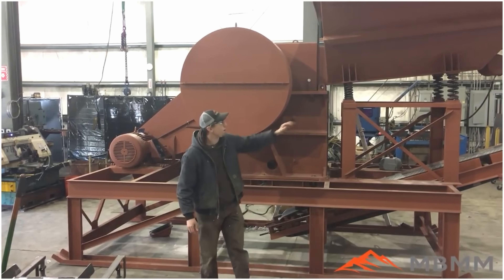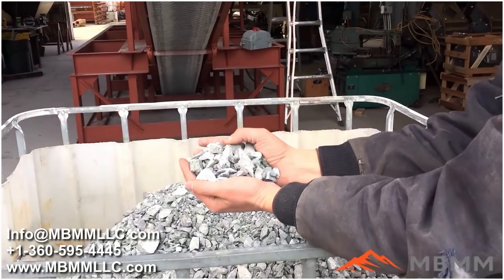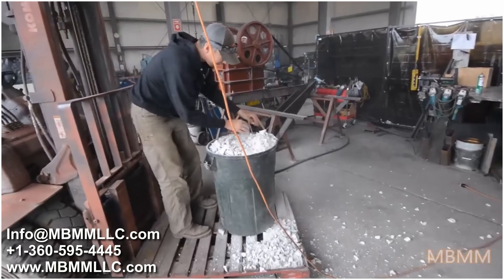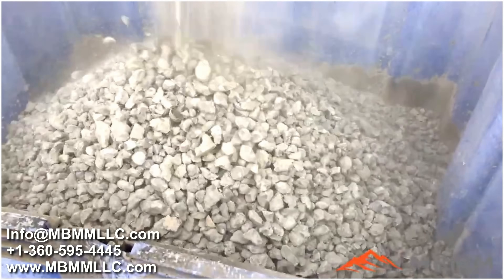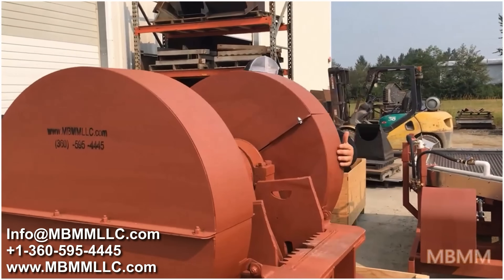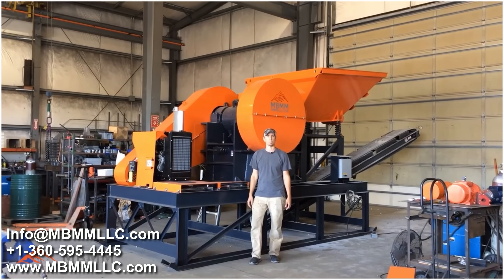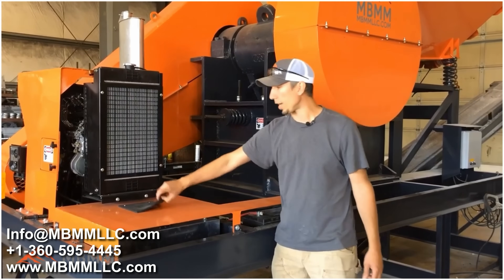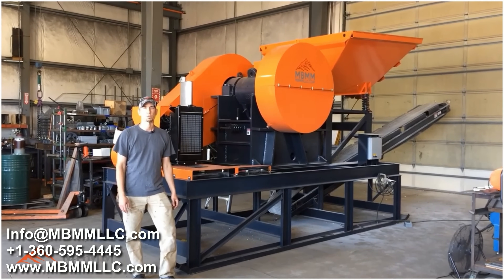Jaw Crushers For Crushing Rock, Concrete, Asphalt, Granite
In this video, Jason showcases a variety of jaw crushers, crusher modules, and rock crushing systems manufactured by Mt. Baker Mining and Metals. He demonstrates how these powerful machines can crush a wide range of materials, including rocks, concrete, asphalt, demolition debris, bricks, granite, quartz, and even granite countertop scrap. These crushers are perfect for breaking down hard, brittle materials into usable gravel or crushed material for a variety of applications. Interested in learning more about these crushers?